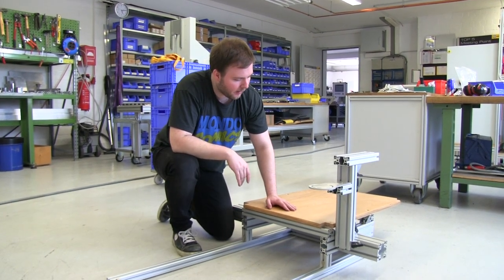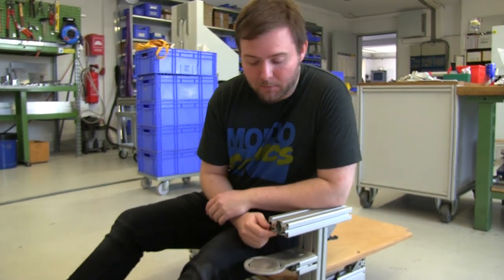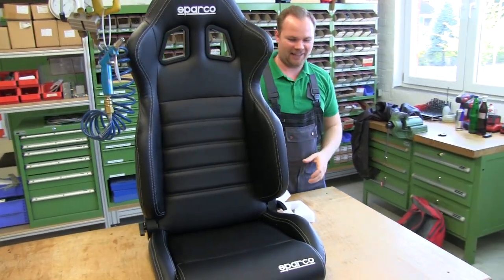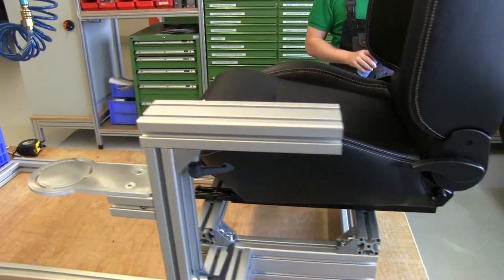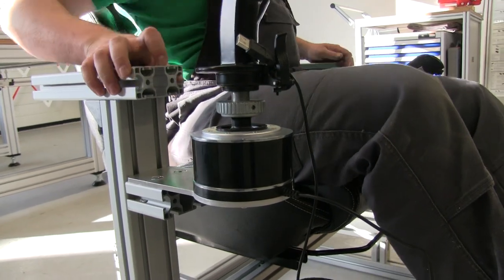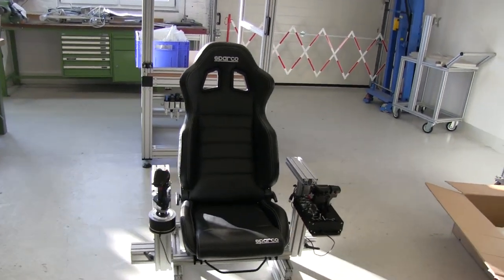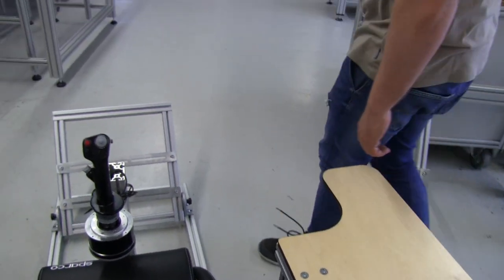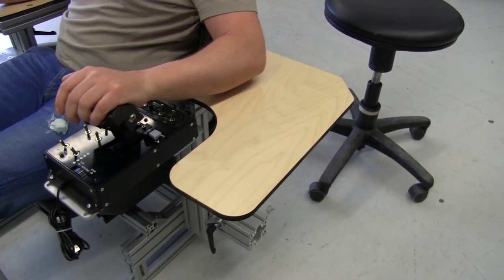Flight Sim Rig - Full Aluminium with Thrustmaster Warthog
Build video for our prototype of a full aluminium Flight Sim Rig.